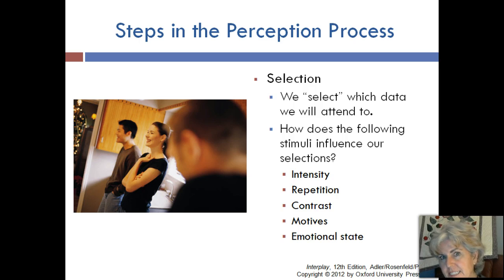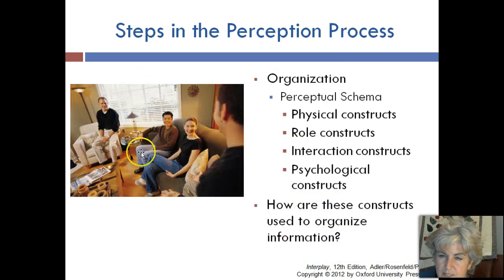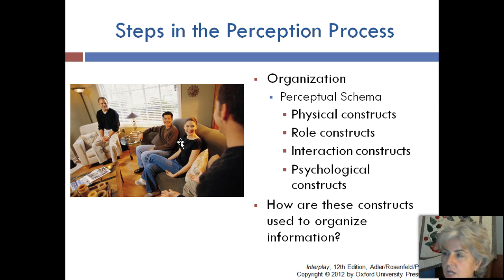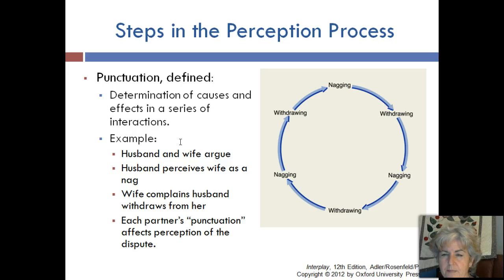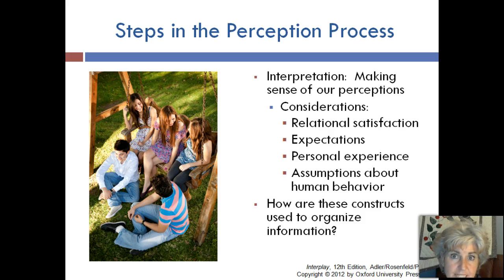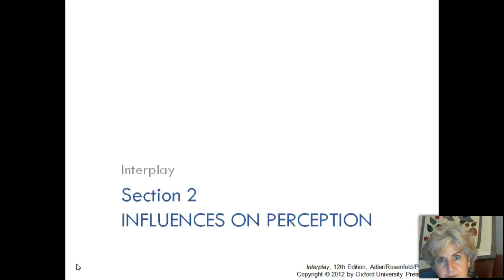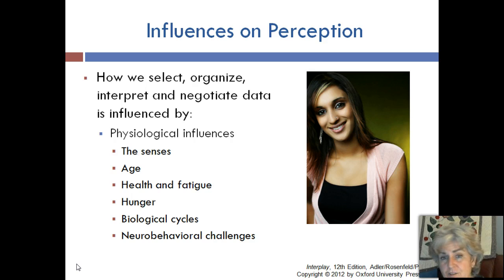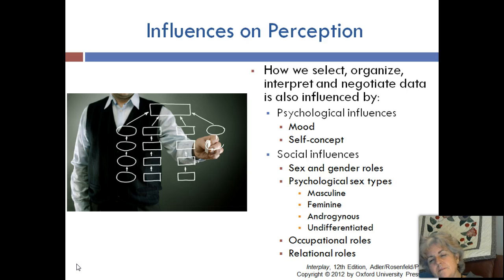Comm 103-IpC-Ch 4-UHL